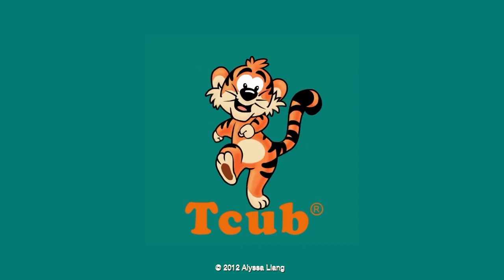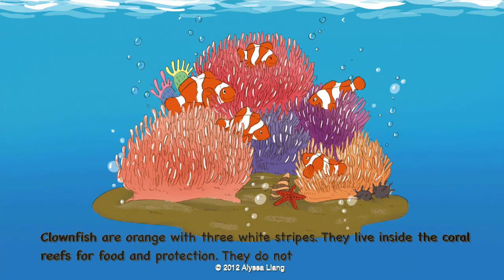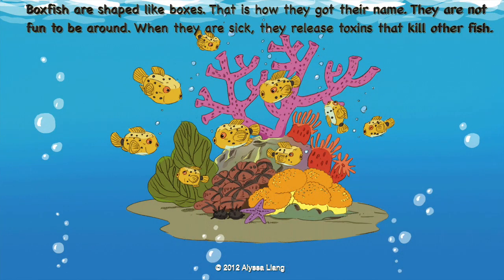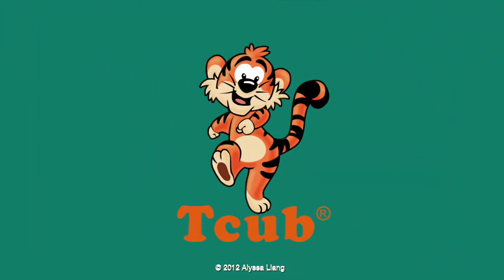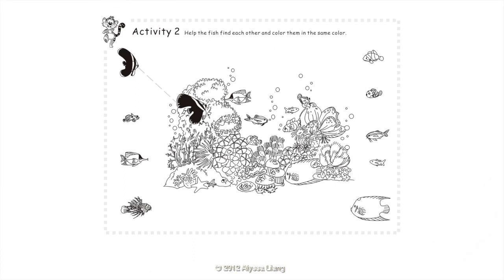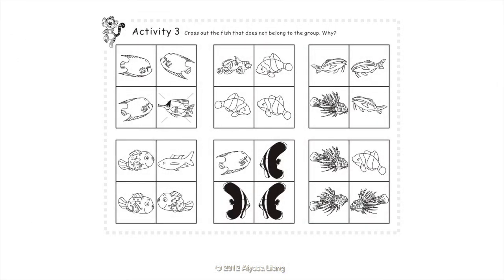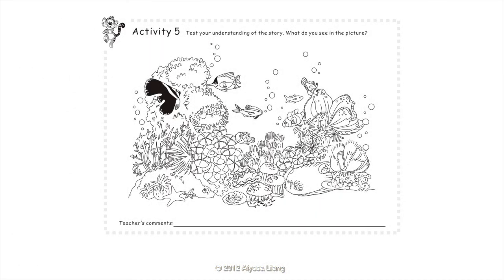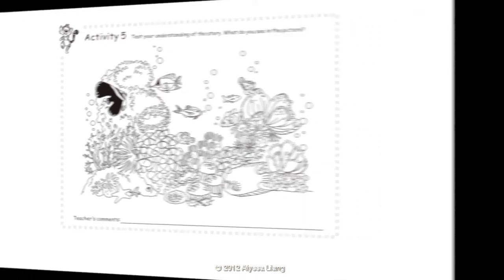Unit 24 Aquarium - Story 2: "Colorful Coral Reef Fish" by Alyssa Liang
This is one of the 4 stories about the aquarium in Unit 24 of TigerCub English. This story is called "Colorful Coral Reef Fish," written by Alyssa Liang. Children learn about coral reef fish. It includes 5 activities at the end of the story.